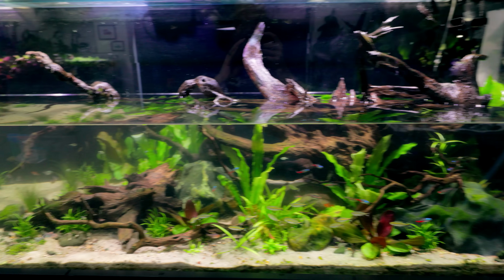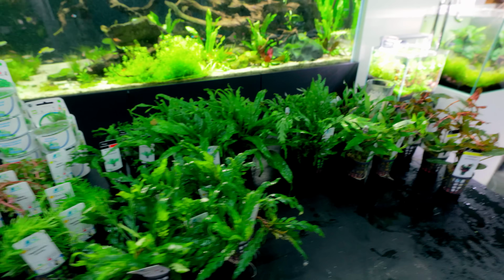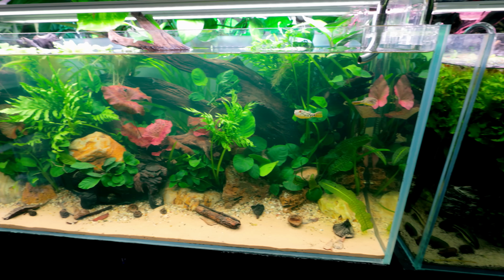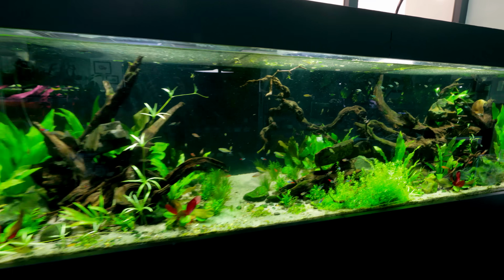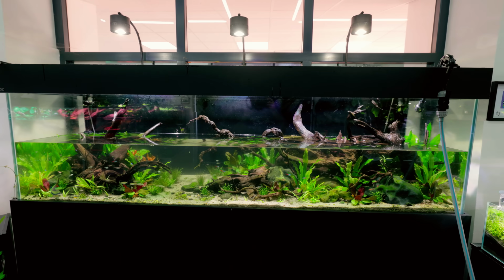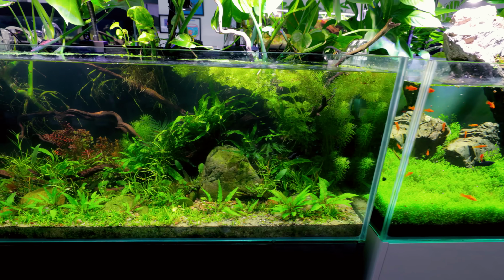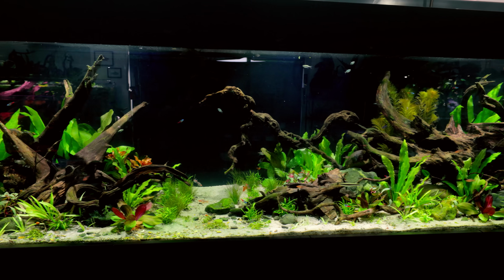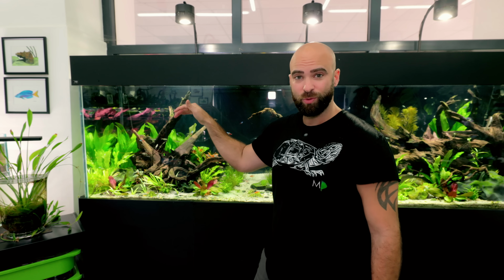WAS MY NEW 8FT AQUARIUM A MISTAKE | CAN IT BE SALVAGED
I kept looking at my new 8ft aquarium design and thinking did I make a mistake changing it? It's going through it ugly phase which happens in the beginning of a tank and just left it alone. But now it's time to try and sort things!